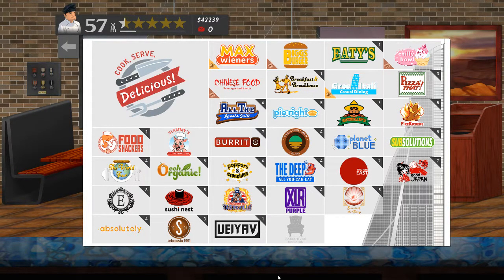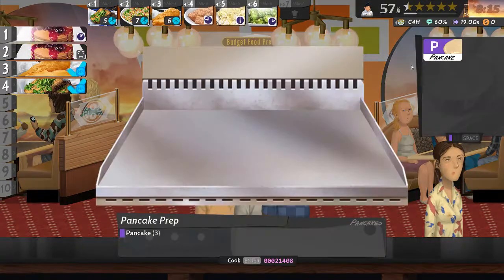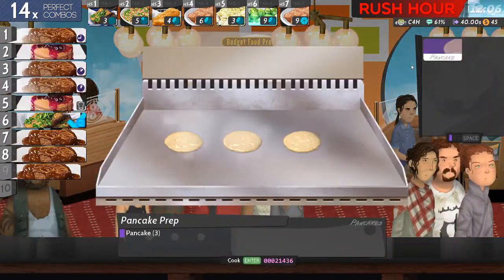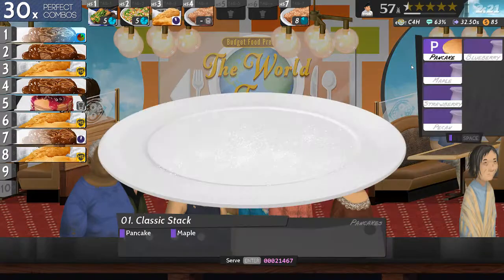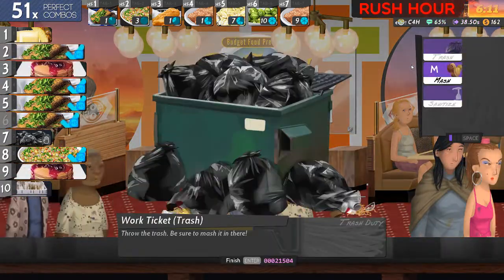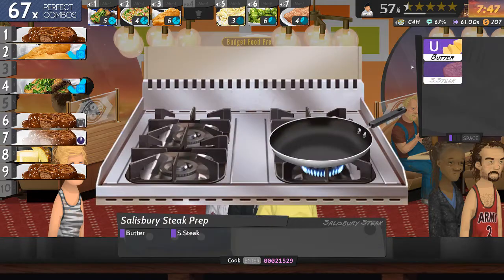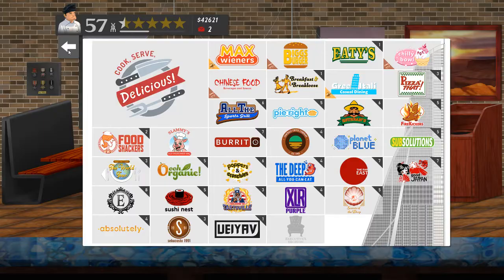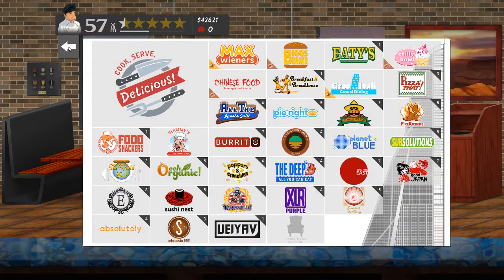CSD2 Chef For Hire - The World Tour #9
Welcome to Cook, Serve, Delicious! 2!!

This is The World Tour the 9th shift. Cheap food for cheap people.

I am attempting all the Chef For Hire scenarios at all the restaurants. This is going to take some time to complete.

Additional Info:
Title: Cook, Serve, Delicious! 2!!
Genre: Action, Indie, Simulation, Strategy
Developer: Vertigo Gaming Inc.
Publisher: Vertigo Gaming Inc.
Release Date: Sep 13, 2017